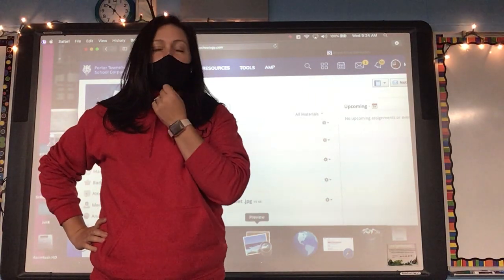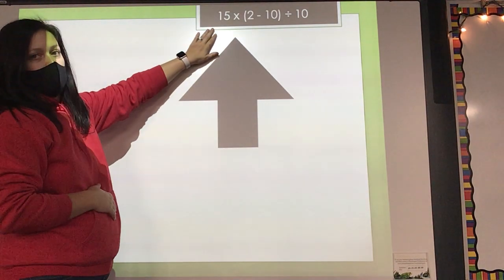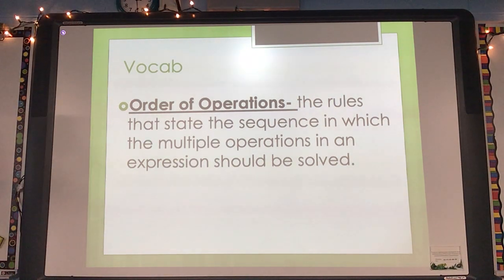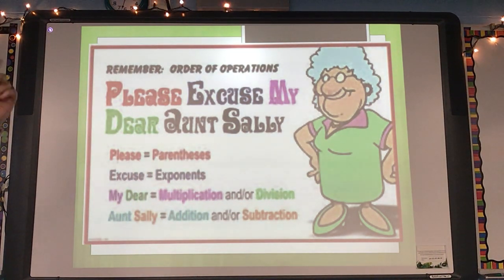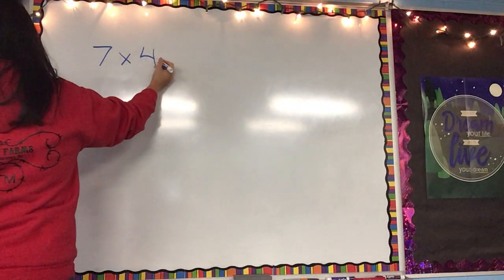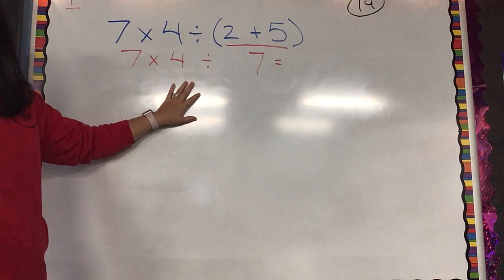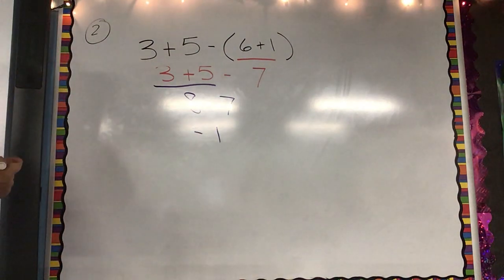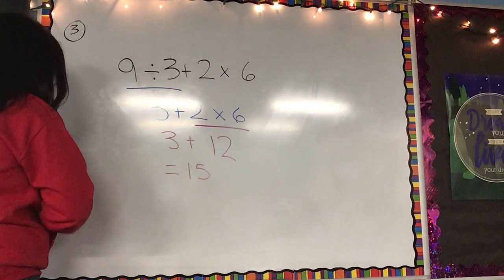Order of op. Video 1